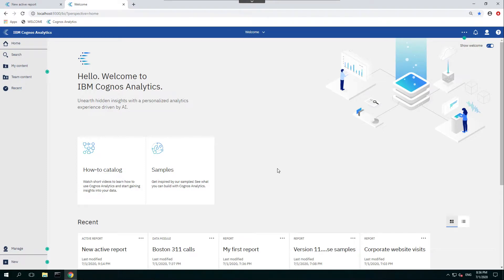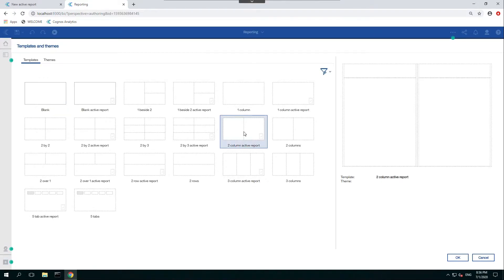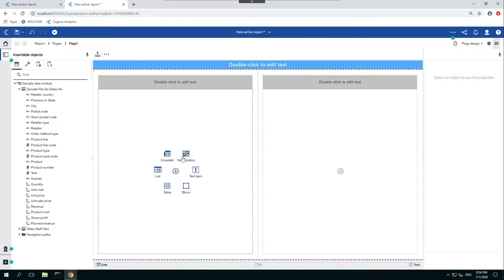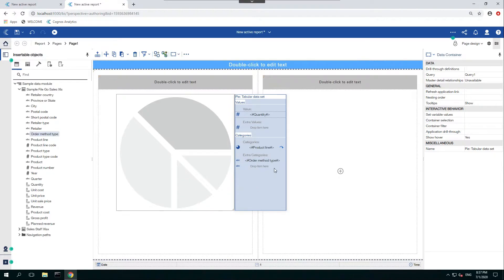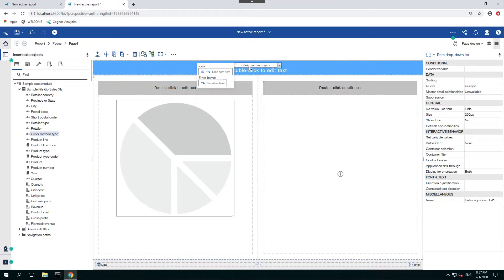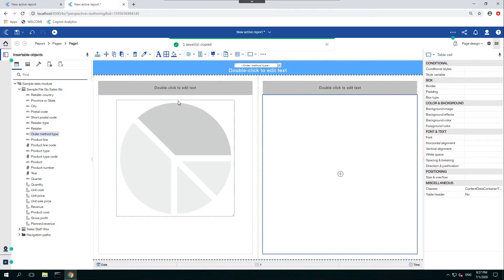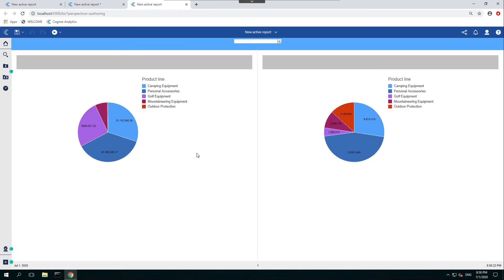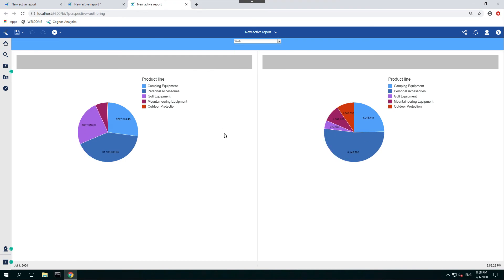How To Create an Active Report in IBM Cognos Analytics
In this video, we demonstrate how to create a basic active report in IBM Cognos Analytics.